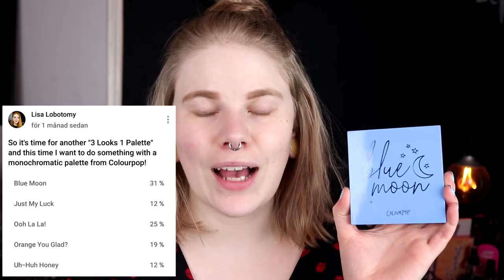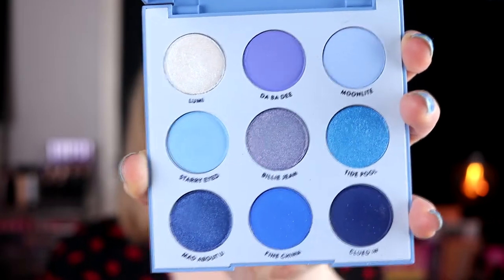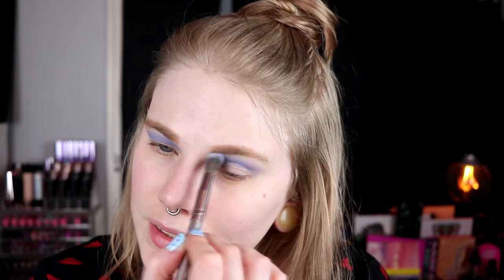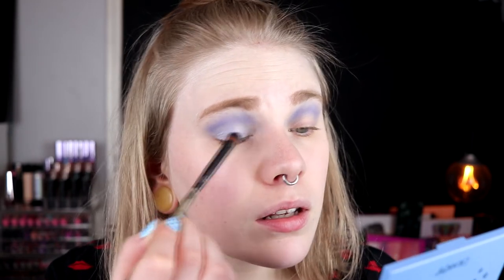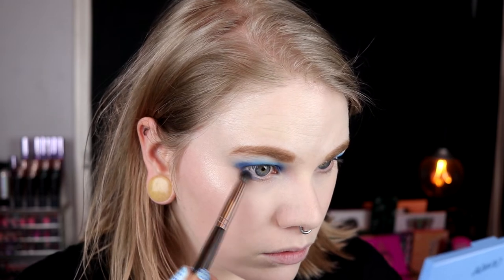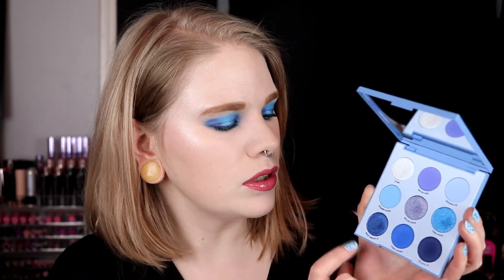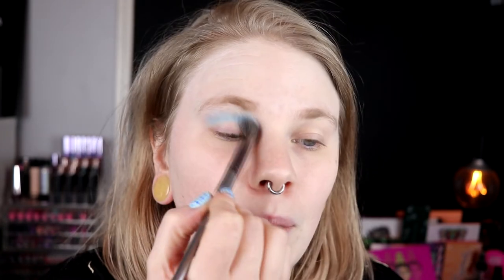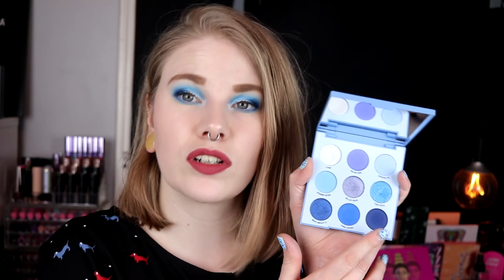| 3 Looks 1 Palette | Colourpop Blue Moon | + Review |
Hi!
Today it's time for a "3 Looks 1 Palette".
It was so fun to play more with the Blue Moon palette from Colourpop and also do more looks with blue shadows!

Look 1 - 1:28
Look 2 - 9:03
Look 3 - 16:20
Review - 26:20

LOOK 1:
Base:
NYX High Glass Primer
NYX Sculpt
Make up Store Must Have
Ofra Glazed Donut
Smashbox Primer Water
EYES:
Colourpop Blue Moon - Da Ba Dee, Billie Jean & Clued In
Colourpop Prance
Lips:
Nabla Black Champagne

LOOK 2:
Base:
ELF Poreless Putty Primer
NYX Sculpt
Pixi Subtle Sunrise
Smashbox Primer Water
Eyes:
Colourpop Blue Moon - Moonlite, Tide Pool, Mad About U & Fine Chine
L.A Girl Electric
Lips:
Colourpop Ultra Satin November
Kaleidos Makeup Lucid Lip - Crystalize

LOOK 3:
Base:
Catrice One Drop Concealer
RCMA No-Color Powder
NYX Sculpt
Pixi Subtle Sunrise
Eyes:
Colourpop Blue Moon - Lumi, Starry Eyed, Fine China & Clued In
Colourpop - Prance
Lips:
Colourpop Goal Digger

FAQ:
From: Sweden
Cruelty Free: Yes
Born: 1989
Ears: 20 mm
Septum: 2,4 mm

EQUIPMENT:
Camera: Canon EOS 77D
Editing program: Sony Vegas Pro 13
Lights: Day light and/or 2 soft boxes